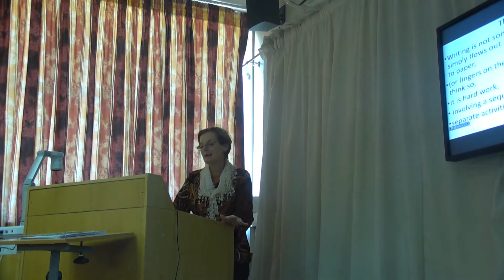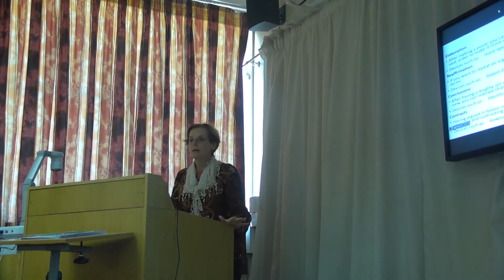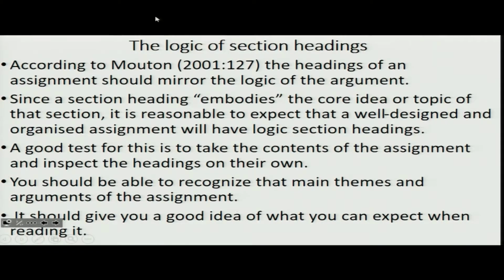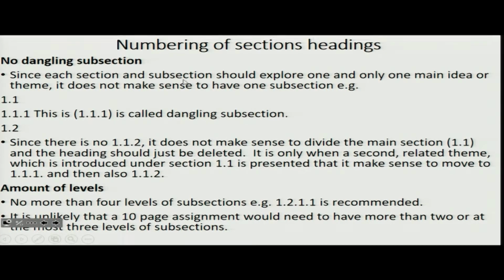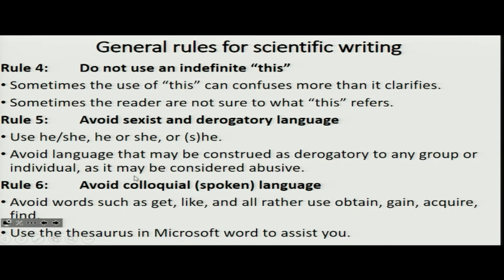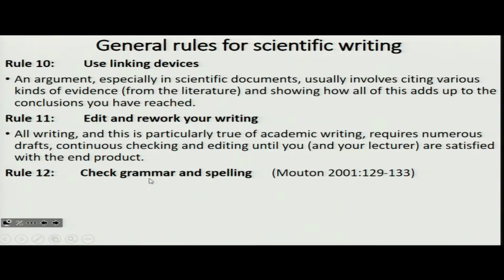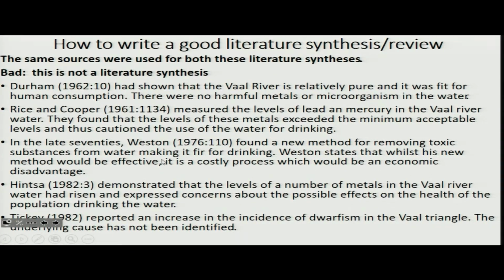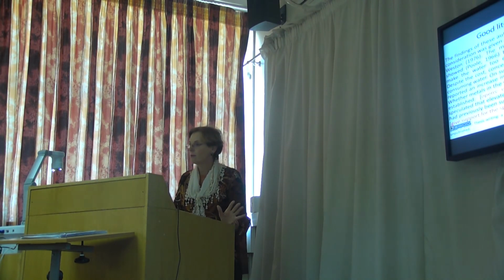EDSU-RESEARCH METHODOLOGY--STRUCTURE OF A PARAGRAPH AND LITERATURE REVIEW